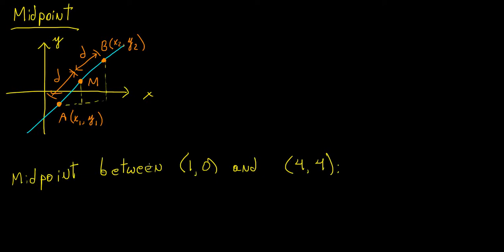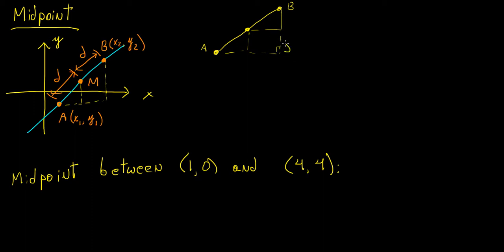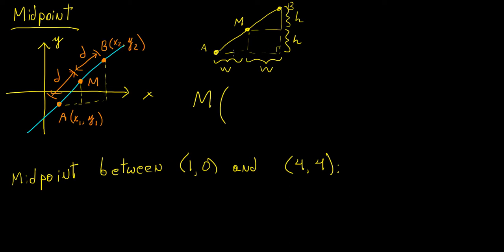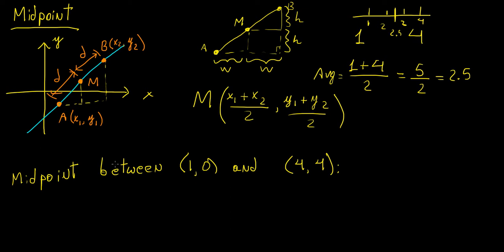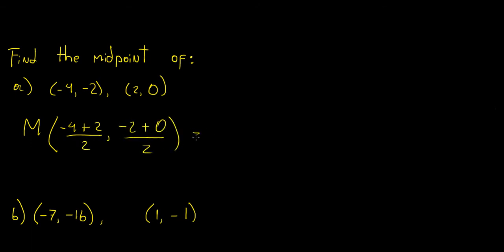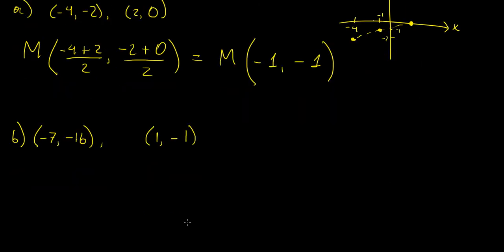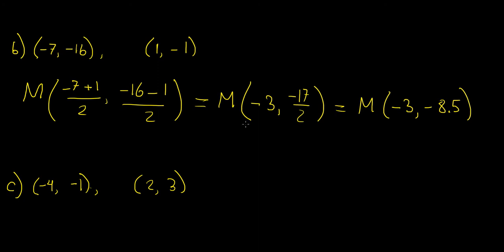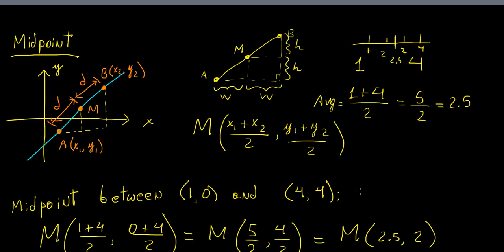Y9|M1|3|12 - Midpoint of a line segment | Year 9 Maths | LetThereBeMath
In this video we find the midpoint of a line.